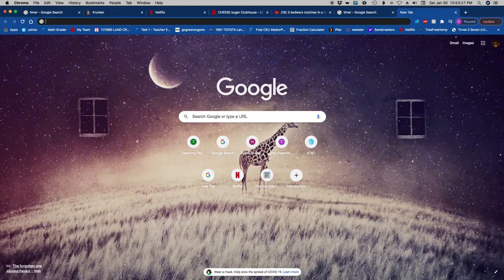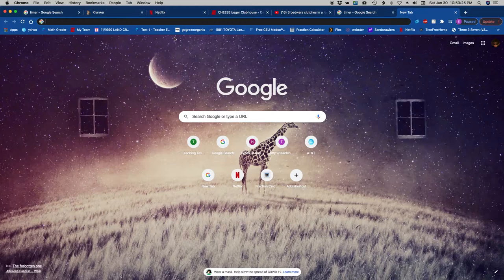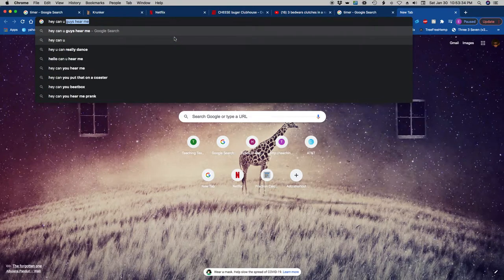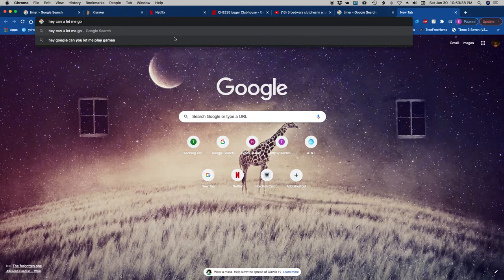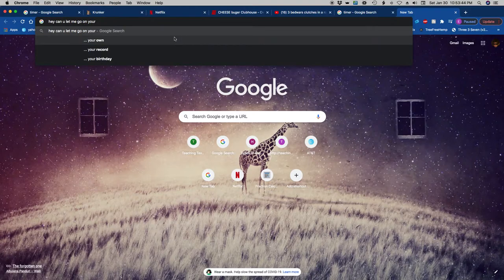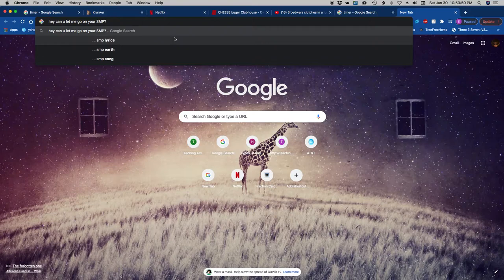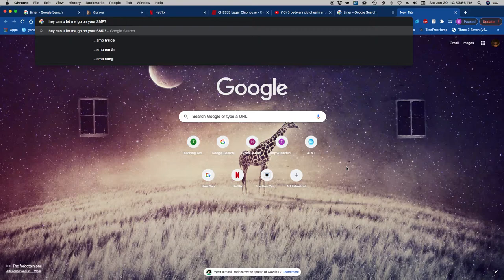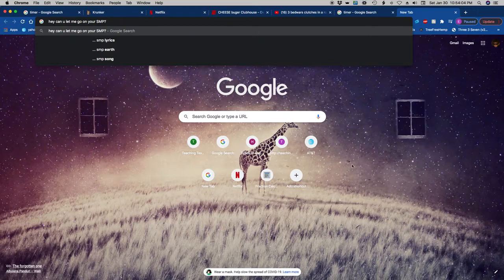how to get dream SMP NOT CLICKBAIT!!!1000% WORKING!!!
TODAY I WILL TELL YOU HOW TO GET ON THE DREAM SMP!! THE SEED IS 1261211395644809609